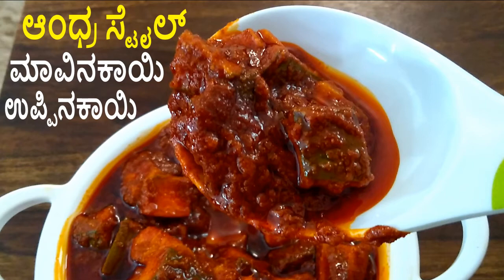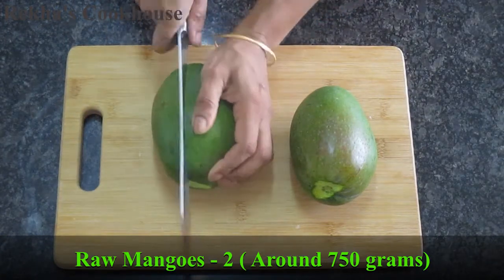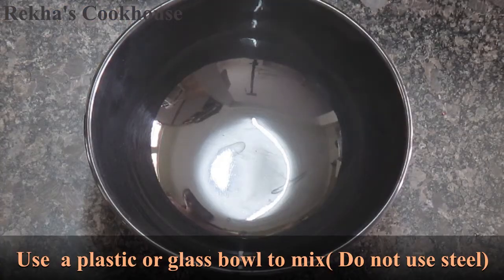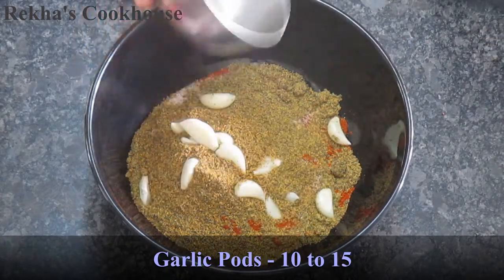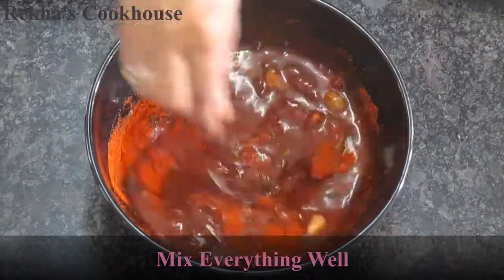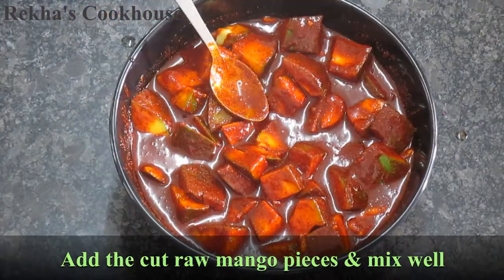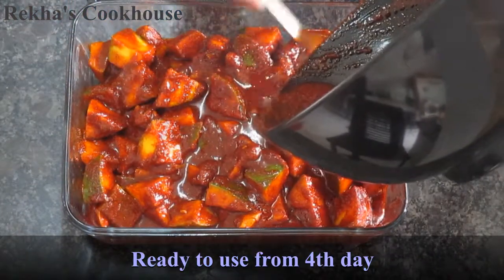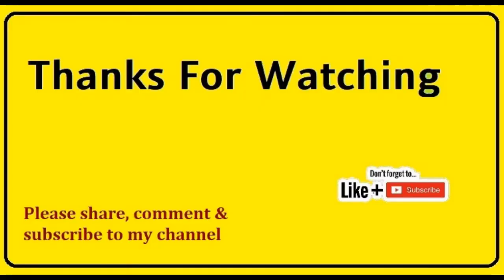ಆಂಧ್ರ ಸ್ಟೈಲ್ ಮಾವಿನಕಾಯಿ ಉಪ್ಪಿನಕಾಯಿ Recipe | Andhra Special Mavinakayi Uppinakayi | Mango Pickle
ಆಂಧ್ರ ಸ್ಟೈಲ್ ಮಾವಿನಕಾಯಿ ಉಪ್ಪಿನಕಾಯಿ Recipe | Andhra Special Mavinakayi Uppinakayi Recipe in Kannada | Andhra Style Mango Pickle Recipe | Mango Pickle Recipe | Seasonal Pickle Recipe | No Cook Quick Recipe | Rekha's Cookhouse

This Mango Garlic Pickle is a famous style of making pickle in Andhra Pradesh. I have adopted this quick recipe which does need any cooking. This pickle goes very well with Hot Rice and serves as a best accomplishment. There are different varieties wherein some are using the oil which is heated and then cooled .This preparation tastes best when it is on the spicier side.

Ingredients:
1) Raw Mangoes - 2 (750grams)
2) Kashmiri chilli powder - 1 cup
3) Rock Salt - 1/2 cup (powdered)
4) Methi ( Fenugreek ) Seeds - 1 tsp
5) Sesame ( Til) Oil - 1 cup (Raw- no heating needed)
6) Mustard Powder - 1/4 cup (Sundried For an hour)
7) Garlic pods - 10 to 15

Tips n Tricks:
1) You can also heat the oil and once cooled you can add in the pickle. But I have used wood pressed oil heating is not needed.
2) After mixing on fourth day, after tasting you can add 2 to 3 tbsp of salt if needed.

1) Thanks to free music from Youtube library (Vishnu - Patrick Patrikios)